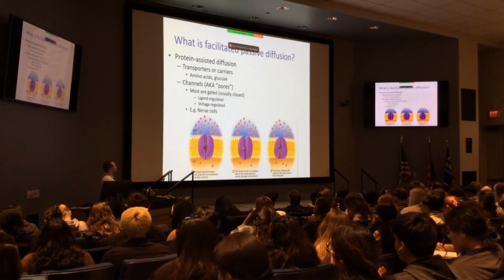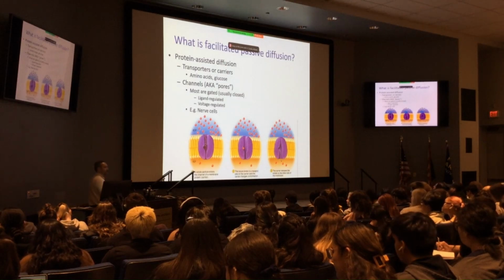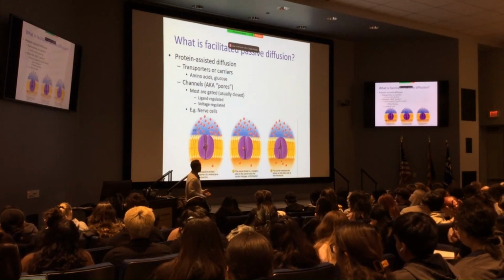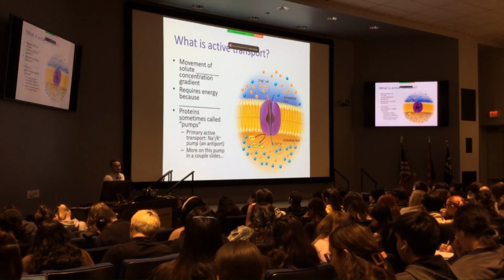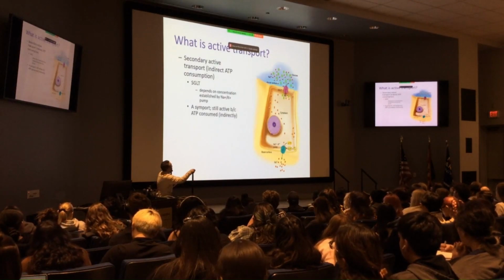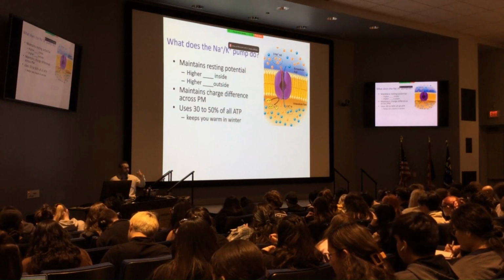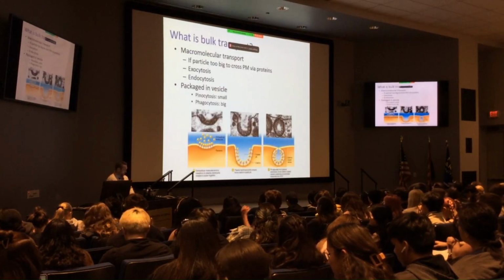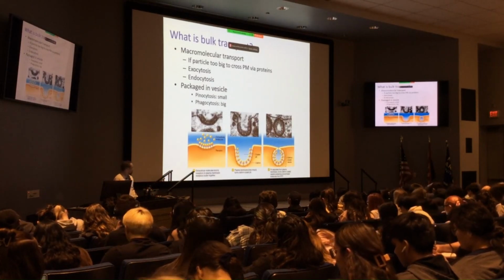S24 A&P Cell Biology 2of2